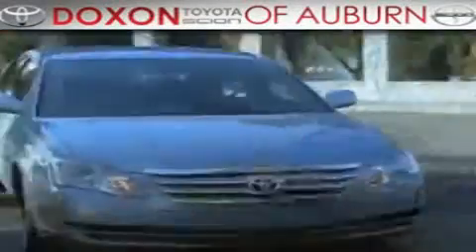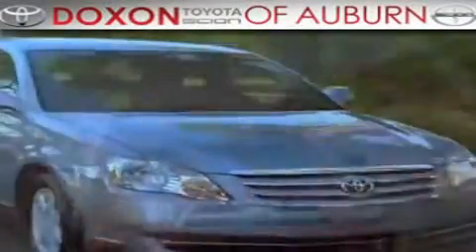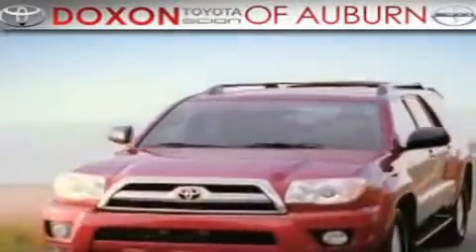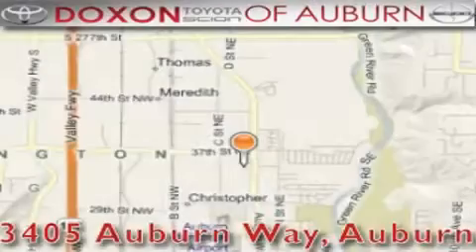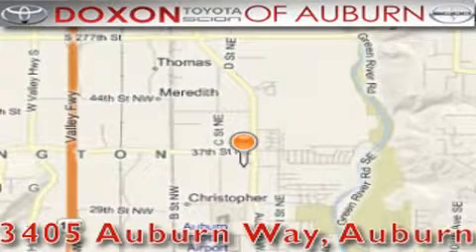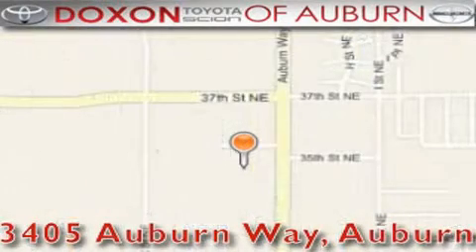2011 Toyota Tacoma Auburn WA 98002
Year: 2011
 Make: Toyota
 Model: Tacoma
 Engine: 2.7L
 Trans.: 5 Spd Manual
 Exterior: Silver Streak
 Miles: 50
 Interior: Gray
 Stock: 5541

 2011 Toyota Tacoma Auburn WA